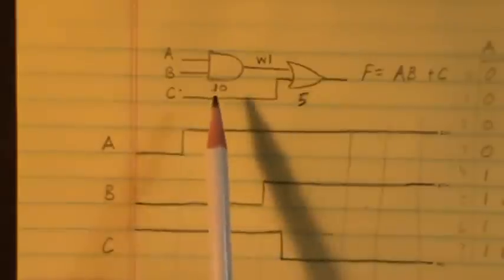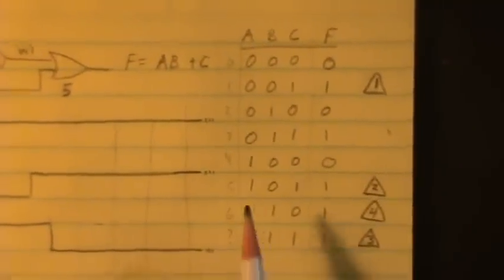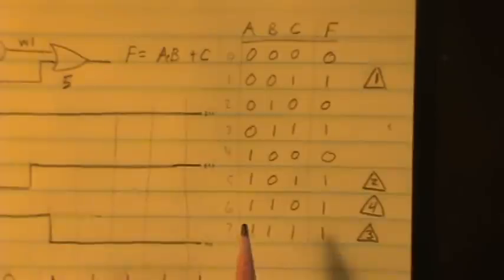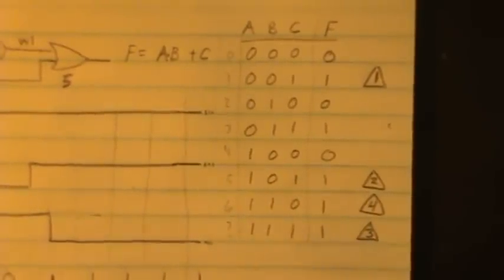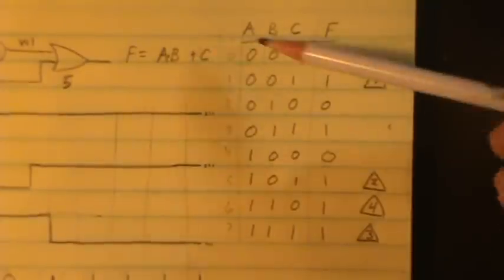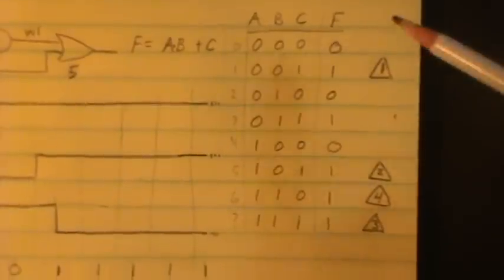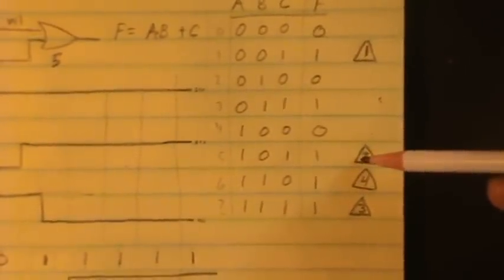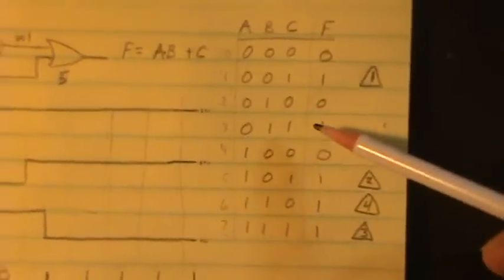Timing diagram example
a simple timing diagram